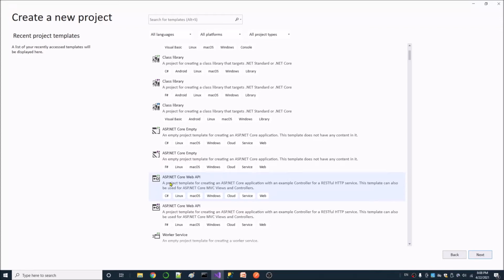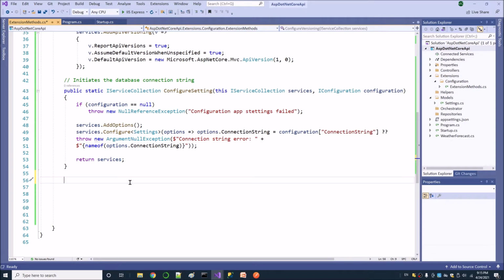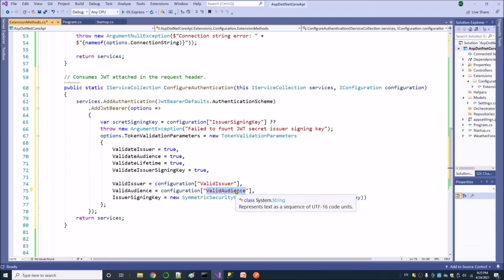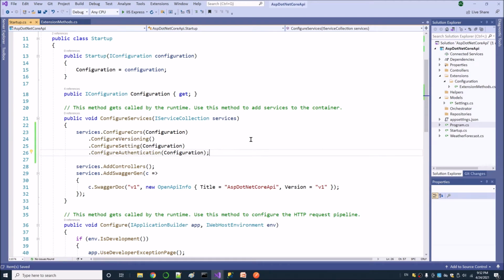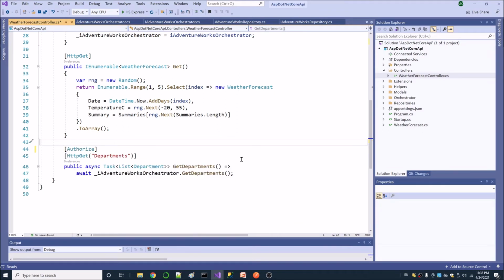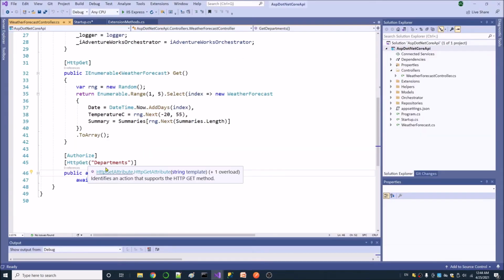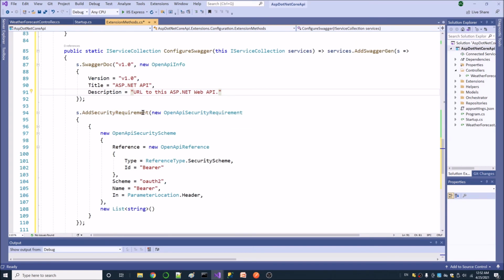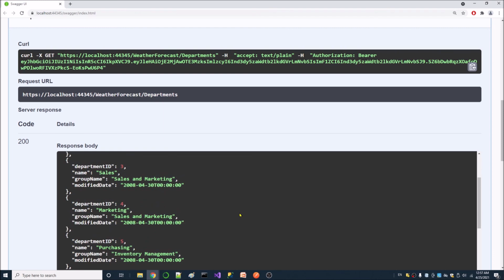Lec-15: .NET 5 Web API Security with JSON Web Token (JWT) With Example for Beginners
This tutorial presents .NET 5 Web API security with JSON Web Token (JWT).
1. Create a .NET 5 Web API project with default settings.
2. Add necessary NuGet packages.
3. Create JWT consumer service extension method with JWT payload parameters. Then, register it in the Startup class along with the app.UseAuthentication() middleware.
4. Create a user secret file and save the JWT payload parameters in it. Note that these payload parameters must the same those in the JWT consumer service extension method.
5. Create API controller method and decorate it with [Authorize] attribute.
6. Create JWT by using the saved payload parameters and give it to the client.
7. Then, client will access the JWT protected controller method by using the provided JWT.